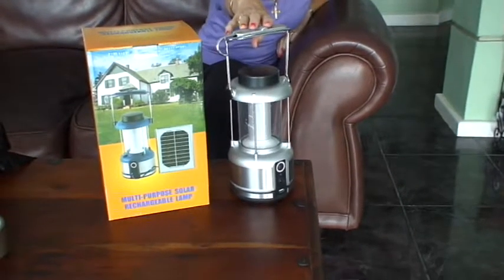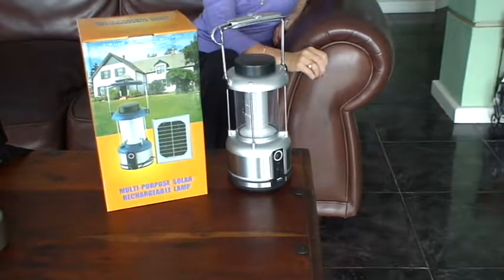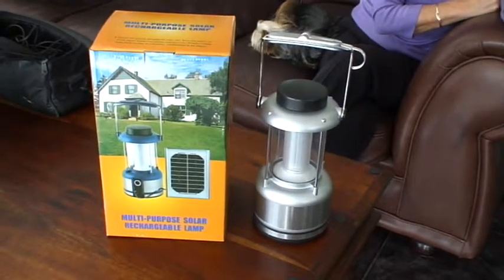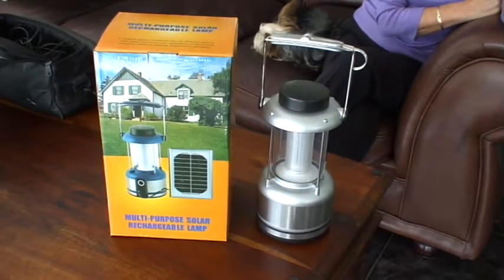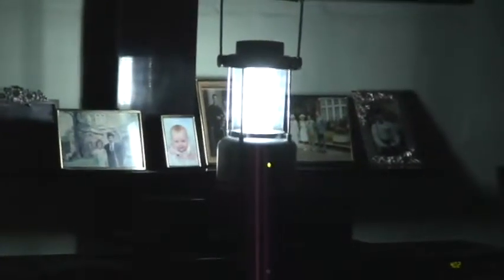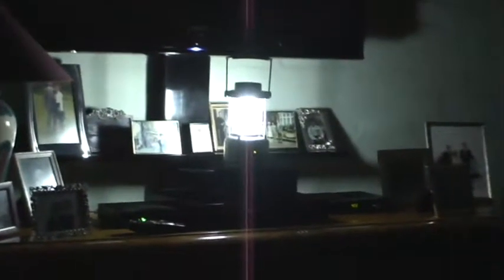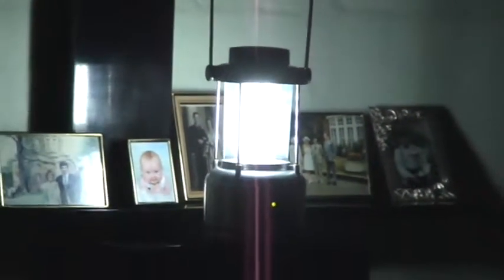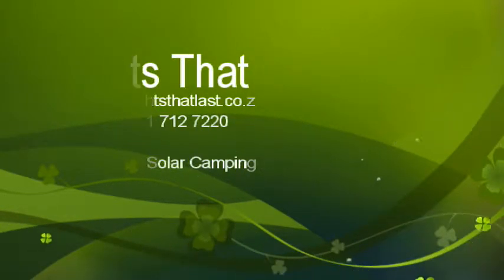TD803 - Solar Camping Lantern - LTL Video 1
High quality, super bright 72 LED Solar lantern, complete with 2.5 W solar panel, AC/DC Adapter and USB Port.

Power source AC220V-250V DC9V Rechargeable 4V 3AH Battery.

Has a working time on full charge of approximately 8 hours. Unit finished in ABS and stainless steel and is fitted with a useful fold away hanging hook.

         72 LED's
         High Quality 2.5W Solar Panel
         AC/DC Power Source
         Rechargeable 4V 3AH Battery
         Working time of 8 hours -- Main Setting (72 LED)
         Working time 0f 16 hours -- Econo Setting (36 LED)
         Finished in ABS and Stainless Steel
         Foldaway hanging hook
         USB For Mobile Phone, Tablet Charging